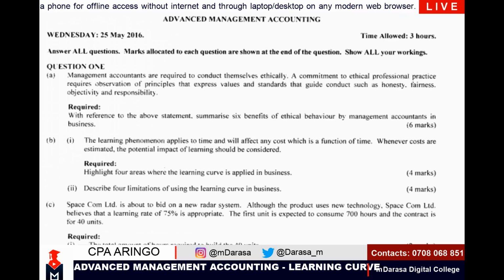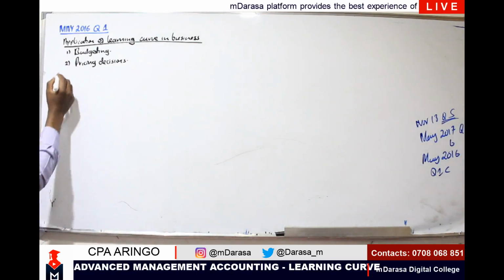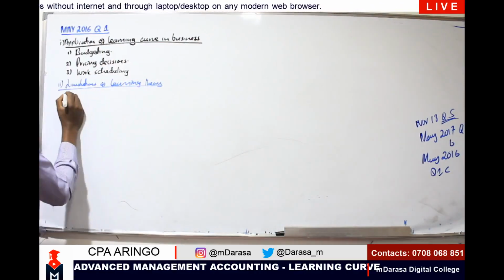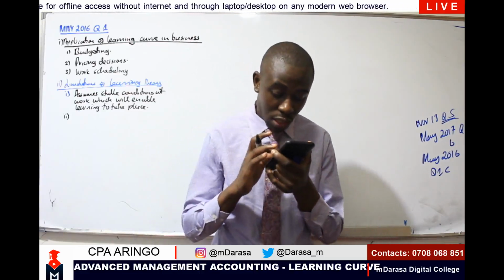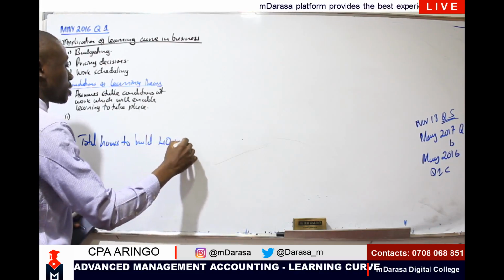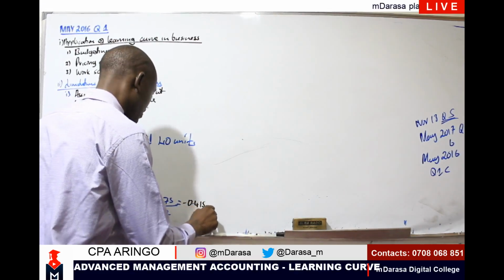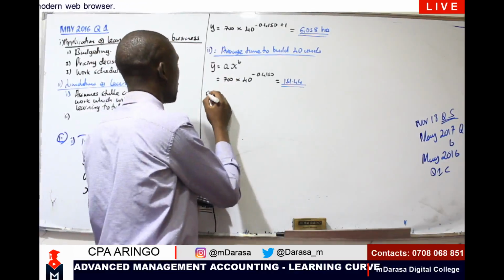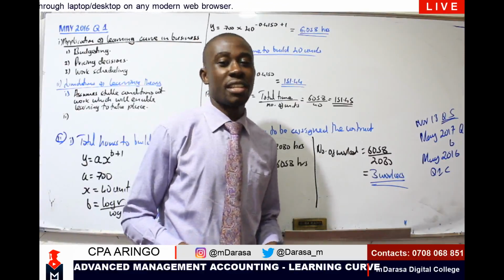KASNEB CPA ADVANCED MANAGEMENT ACCOUNTING - LEARNING CURVE.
May 2018 question 1 - Advanced Management Accounting CPA SECTION 5.
Learning curve is a common concept examined in KASNEB CPA AMA.
For this course full videos kindly download mDarasa App on playstore
For more info talk to us on 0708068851